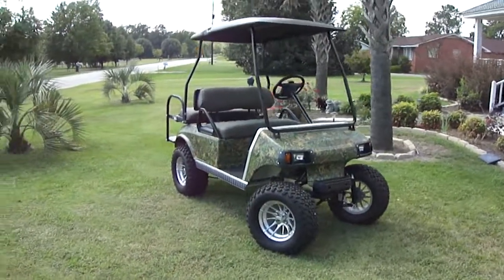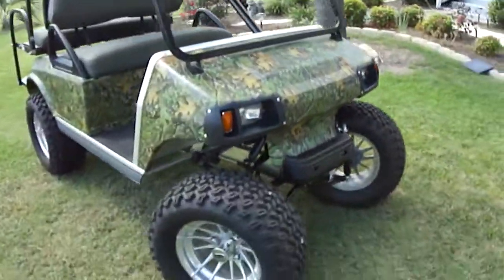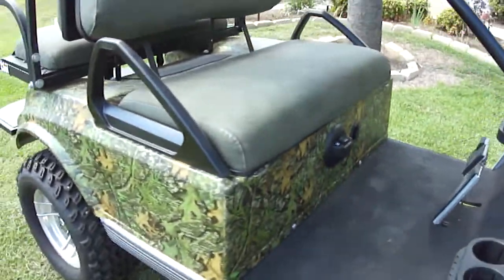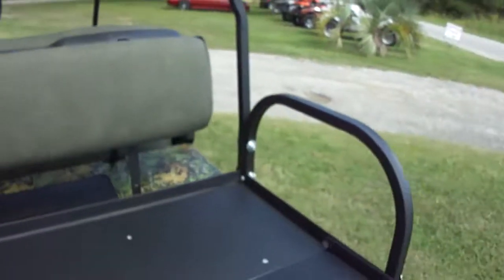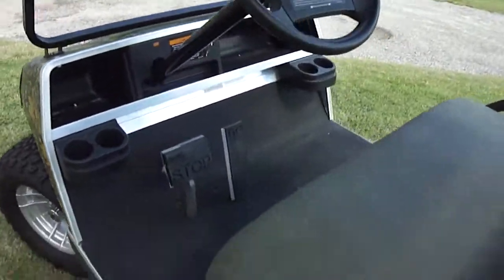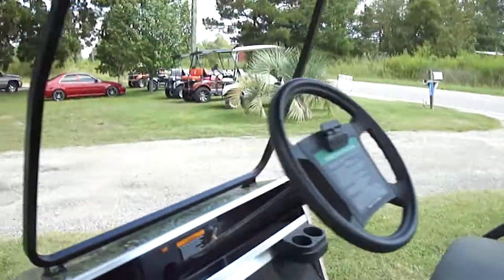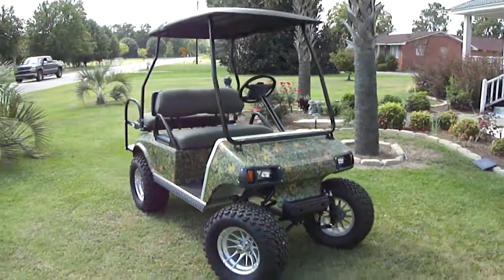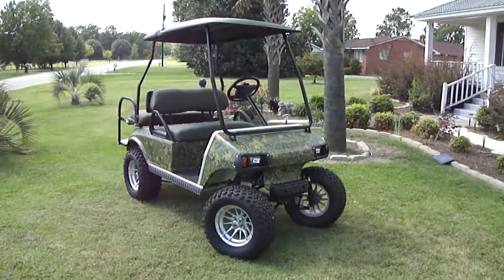Clemson University custom golf cart - Evans Custom Carts - Florence, SC